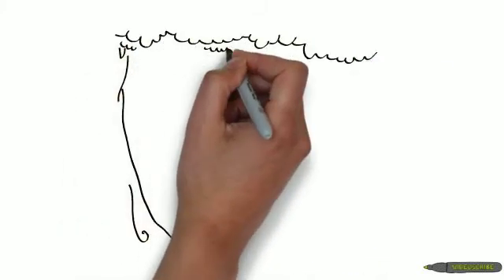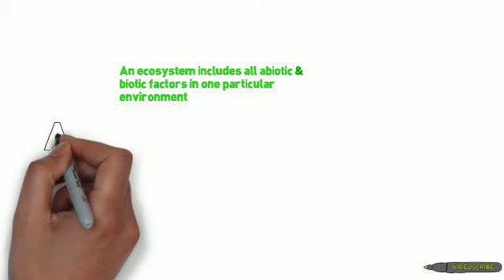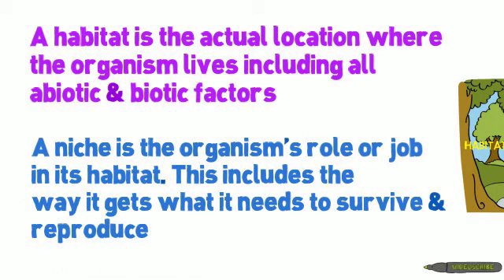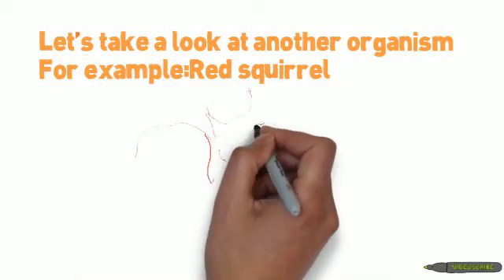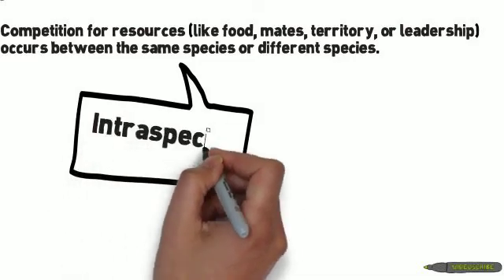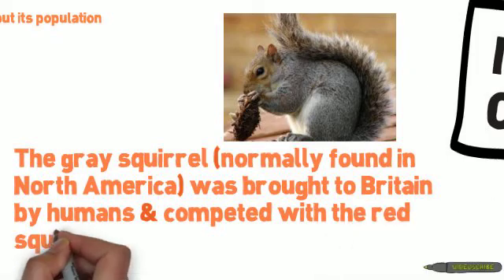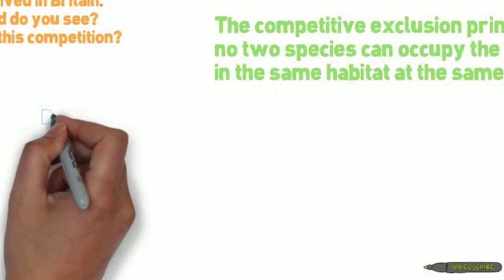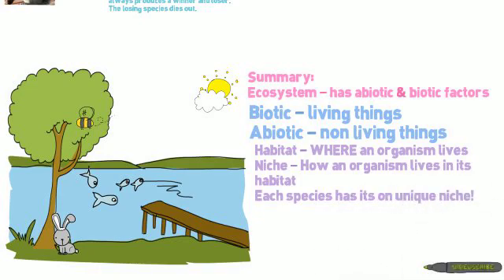Habitat vs Niche2